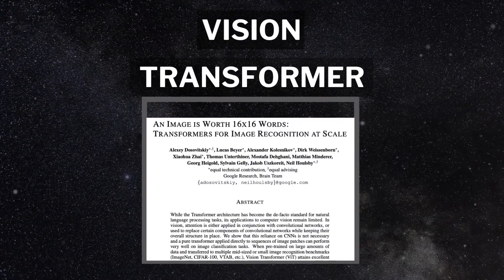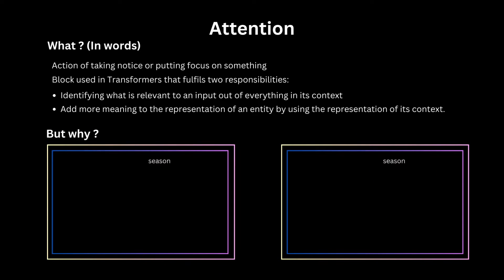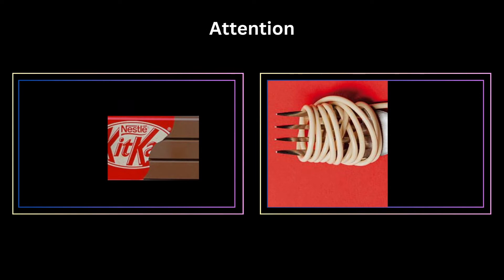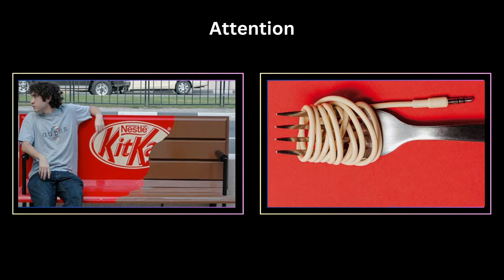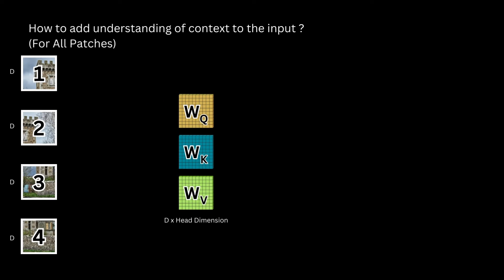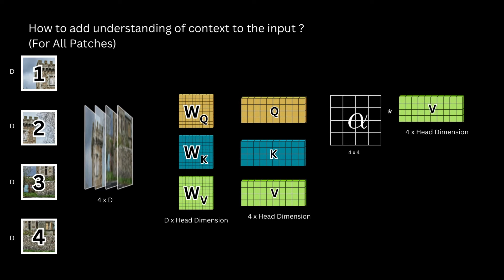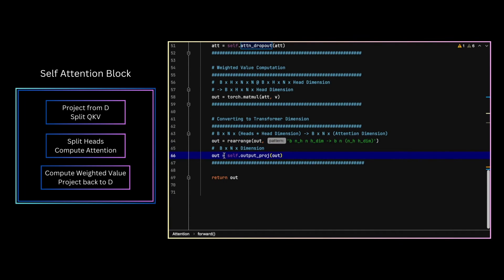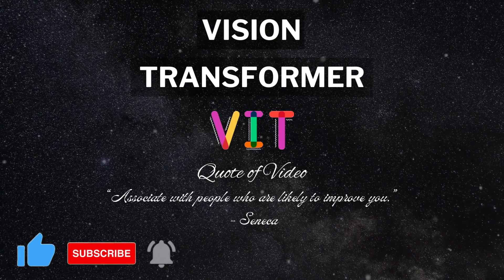ATTENTION | An Image is Worth 16x16 Words | Vision Transformers (ViT) Explanation and Implementation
This video covers everything about self attention in Vision Transformer - VIT , and its implementation from scratch.
I  go over all the details and explain everything happening inside attention in vision transformer in detail through visualizations and also go over how an implementation of self-attention from scratch would look like in Pytorch.

*Other Good Resources*
Yannic Kilcher | An Image is Worth 16x16 Words: Transformers for Image Recognition at Scale (Paper Explained)

*TimeStamps* :
00:00 Intro
00:33 Intuition of What isAttention & Why its helpful
03:23 Inside Attention - What is Relevant
07:53 Inside Attention - Building Context Representation
08:45 Building Context Representation For All Patches
09:45 Why Multi Head Attention
11:15 Building Context Representation For Multi Head Attention
12:35 Combining Wq, Wk,Wv matrix
13:34 Shapes of Every Matrix in Attention
14:48 Implementation Parts of Attention
15:12 Pytorch Implementation for Attention in Vision Transformer VIT
18:26 Outro